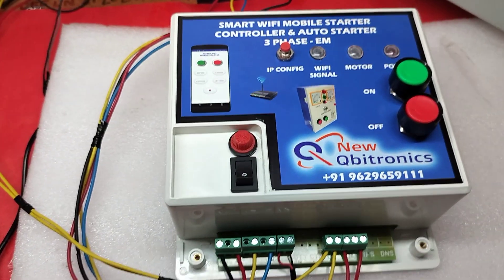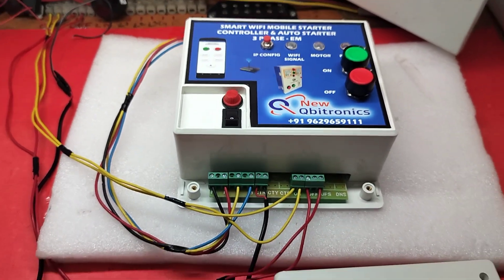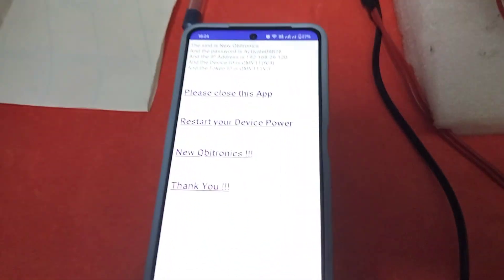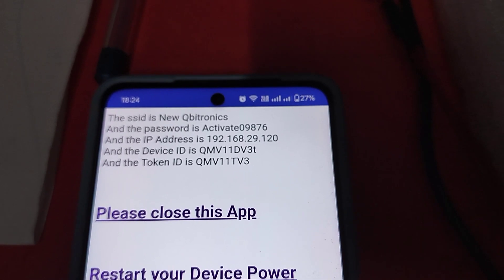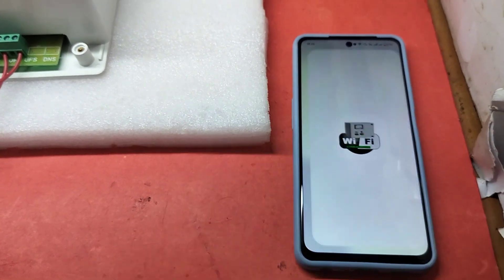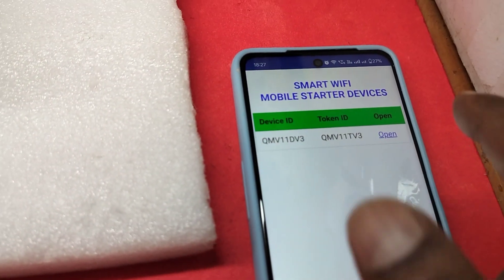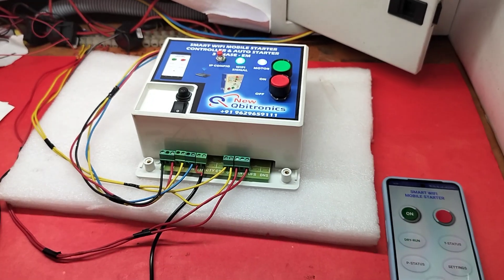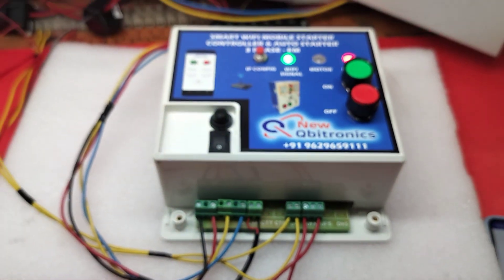WIFI 3 PHASE STR V11 INSTALLATION +91 9629659111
WIFI 3 PHASE MOBILE STARTTER V11 INSTALLATION
Welcome to New Qbitronics !!!
NEW QBITRONICS
#1156, Behind Sungam Sindamani Bus Stop, Trichy Main
Road, Ramanathapuram (Po), Coimbatore-641045.,
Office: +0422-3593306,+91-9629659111